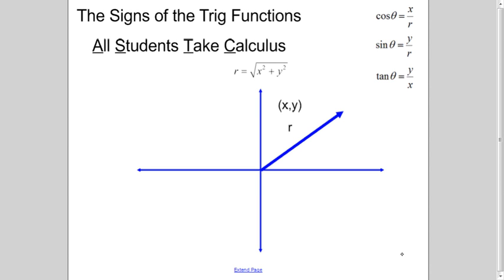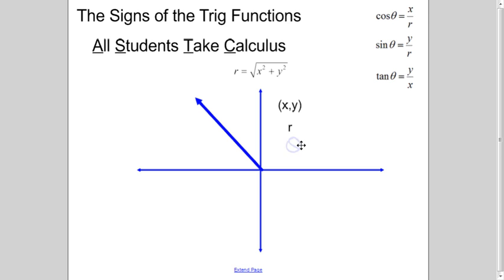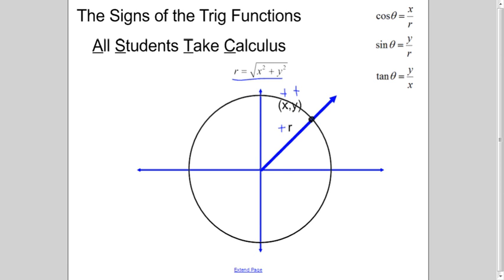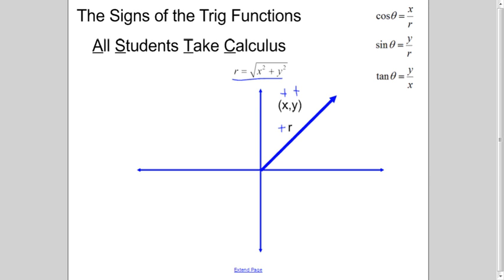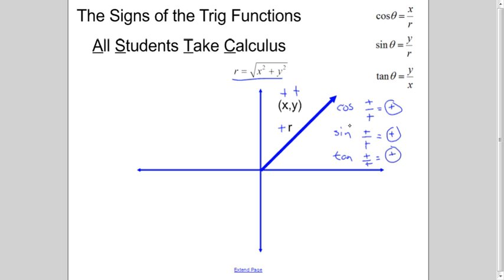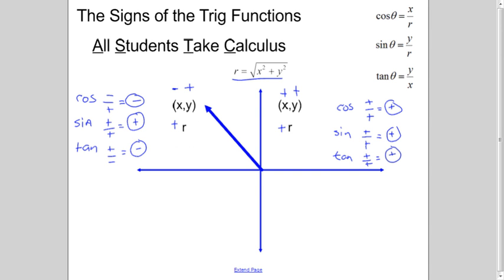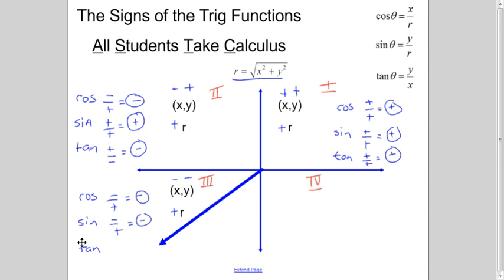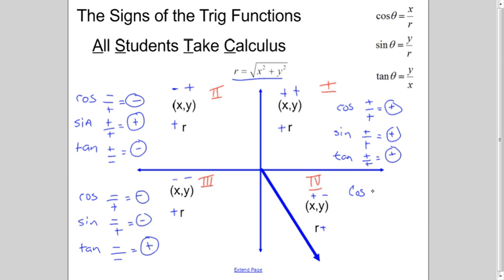Knowing the Sign of a Trig Value Based on the Quadrants